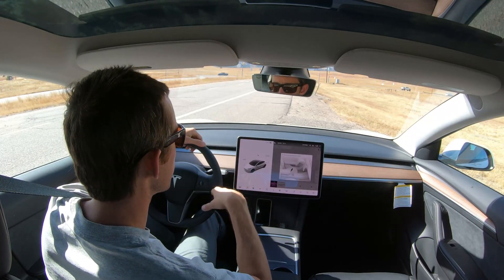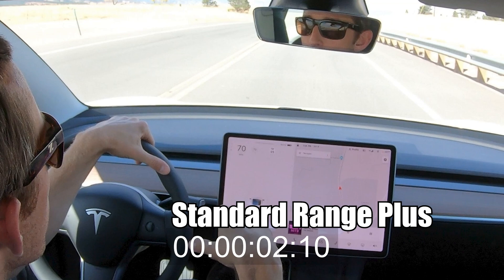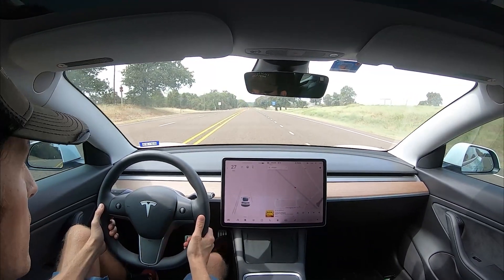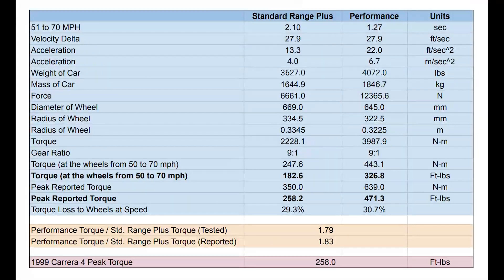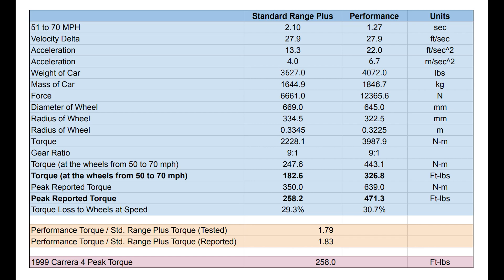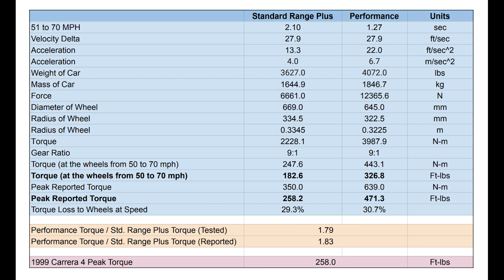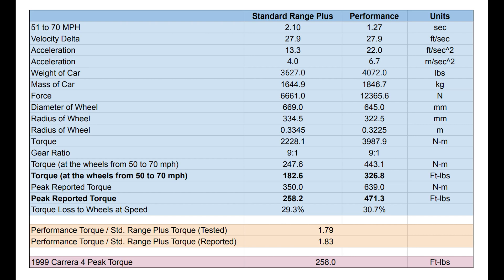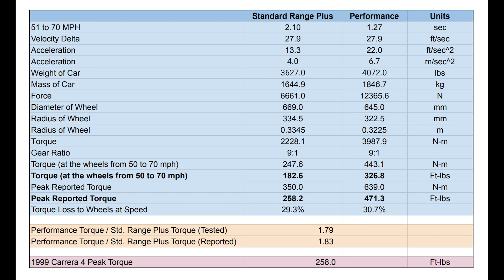Tesla Model 3 Battle - 50 to 70 MPH - Standard Range Plus vs Performance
Warning!  This is super nerdy.  Also, feel free to check my calculations.  I captured the 51 to 70 mph times for the Model 3 Standard Range Plus and the Performance models and the calculated their torque using the time elapsed from the video footage.